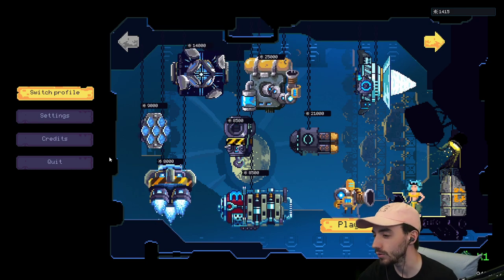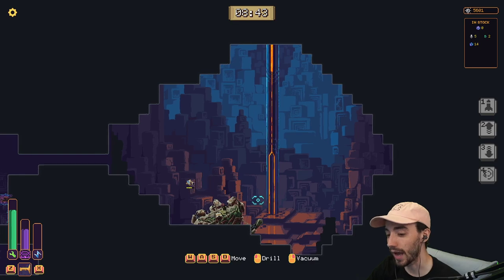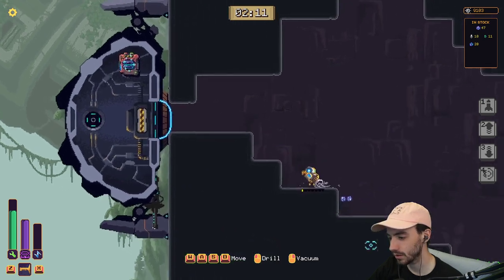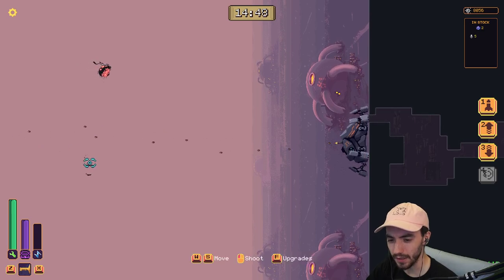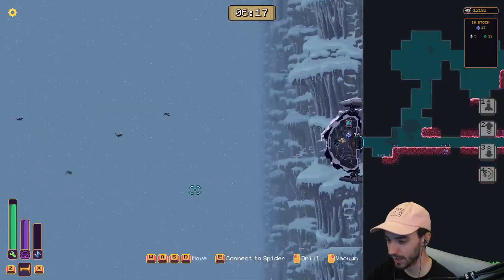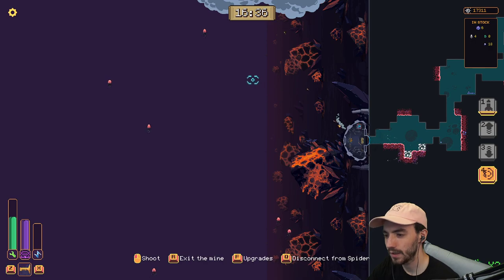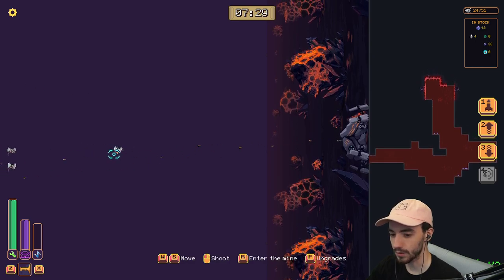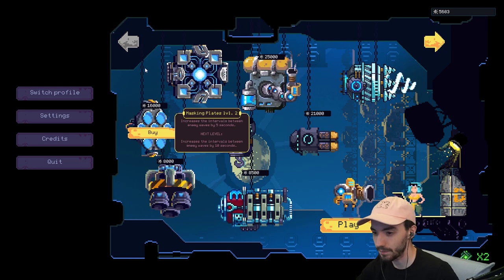Our Drill is very powerful (Wall World)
This is a YouTube exclusive. Catch me live 5-6 days a week